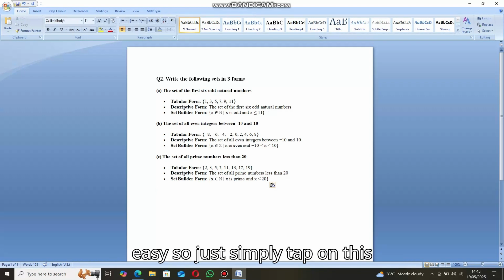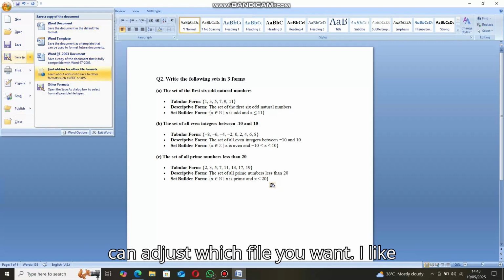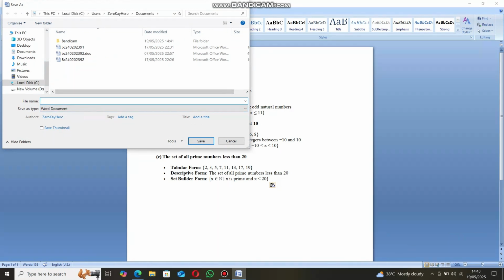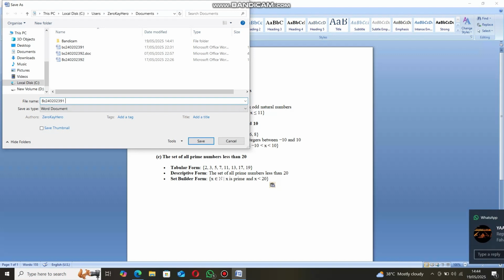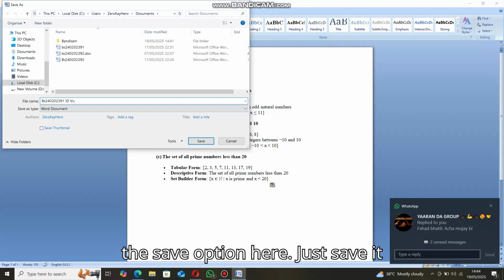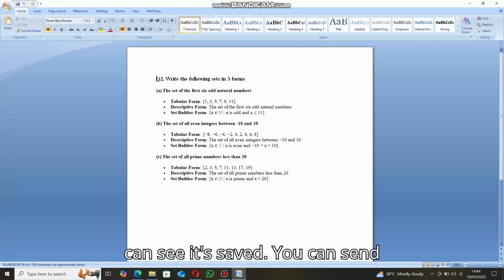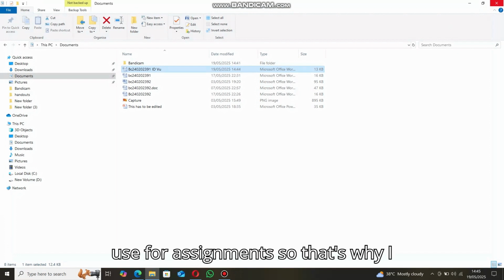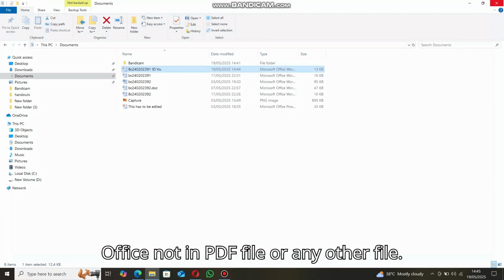How To Save Ms Word Office Document File In Desktop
It's easy to Save Ms Word Office Document File In Desktop

If you have any questions about what you saw or unresolved issues with your mobile iPhone, Android, iPad, Mac or Windows computer, leave them in the comments below. I look forward to hearing from you. Have a great day!